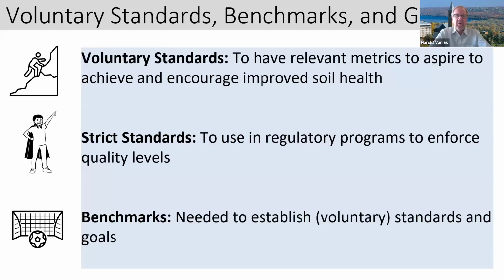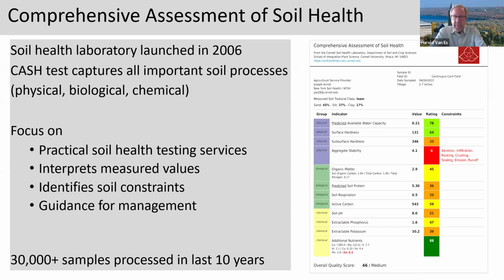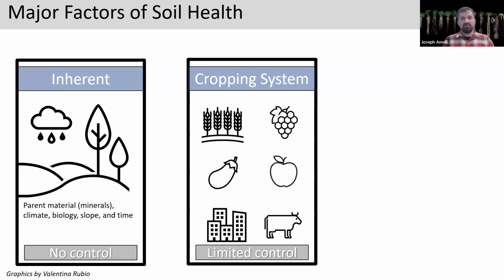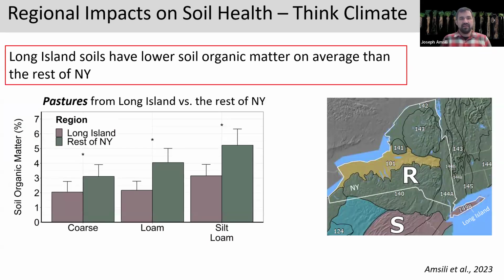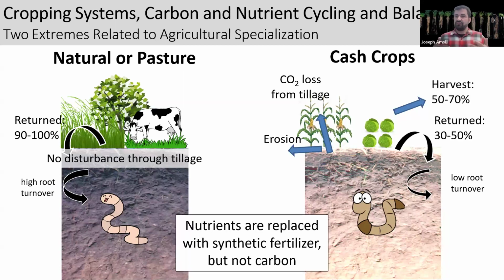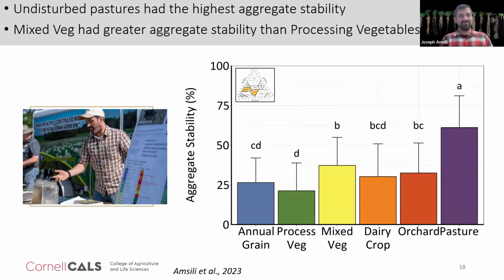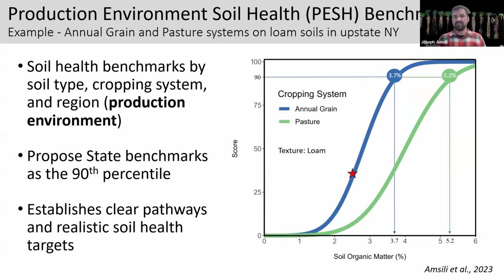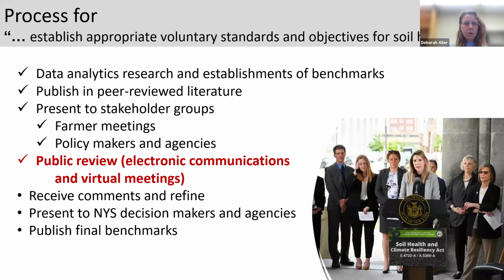Benchmarking Soil Health for Production Environments: Proposed Framework for NYS Voluntary Standards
Researchers Joseph Amsili, Debbie Aller, and Harold van Es led an in-depth webinar discussing Cornell research from which voluntary benchmarks were developed for farmers to target soil health levels that are realistic to achieve for any particular field or farm. Explore insights into the benchmarks and policy considerations, and contribute your comments on the proposed benchmarks.

More details and links to follow up available on our